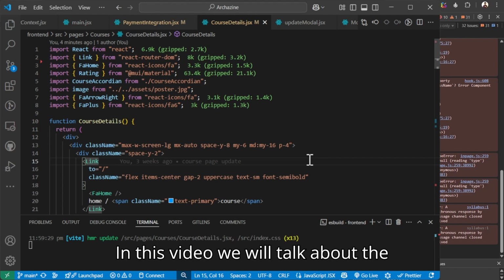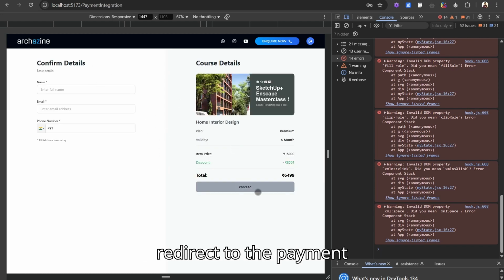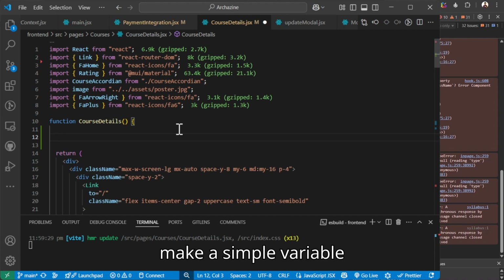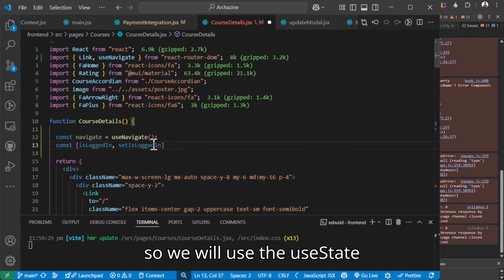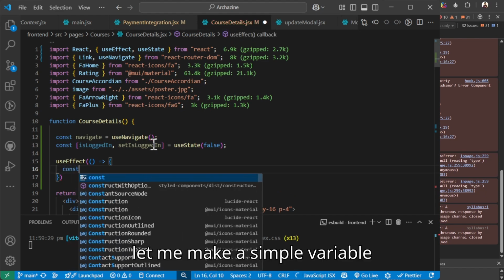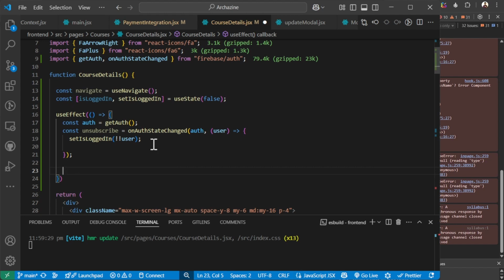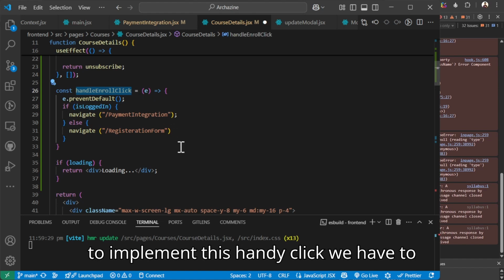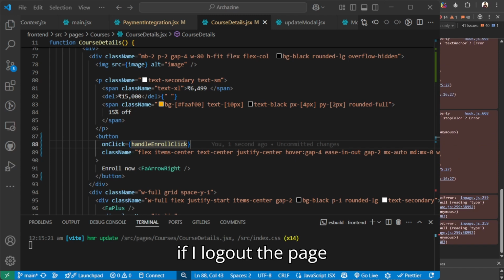How to Redirect Users Based on Signup Status – Login Page or Payment Page | JavaScript Tutorial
In this tutorial, I'll show you how to write JavaScript code that checks if a user is signed up or not when a button is clicked. If the user is not signed up, they will be redirected to the login page. If they are already signed up, they will be taken to the payment page.

🔹 What You'll Learn:
✅ Simple button-click event handling
✅ Checking user authentication status (simulated)
✅ Redirecting to different pages based on conditions